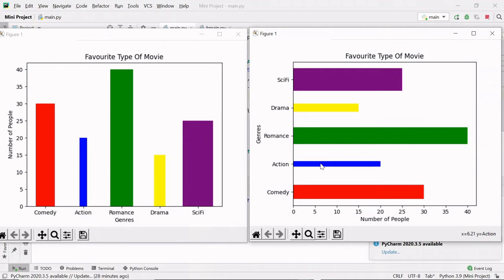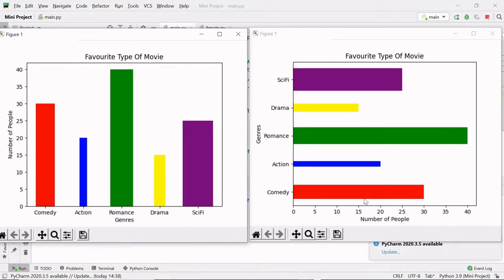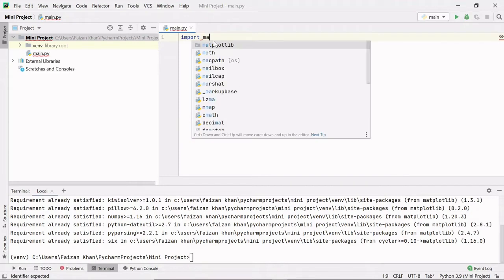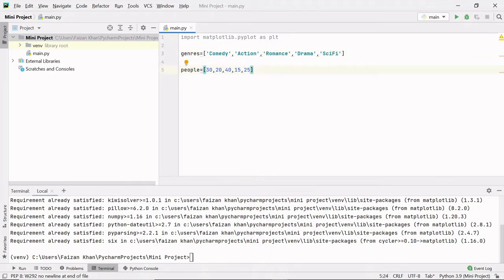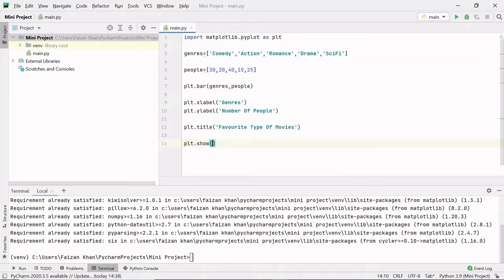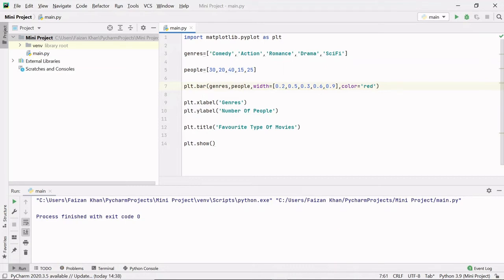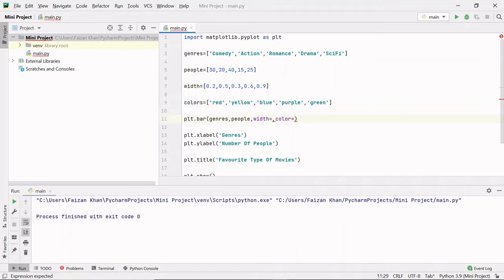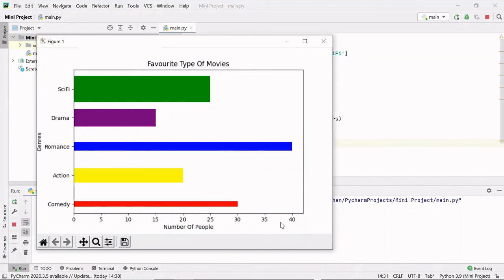Vertical & Horizontal Bar Graph Using Python 😍 | Matplotlib Library | Step By Step Tutorial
In this tutorial, you’ll see how to plot Vertical & Horizontal Bar Graph in Python using Matplotlib Library.

This is a fun and easy step by step tutorial for beginners and will make you appreciate easiness of python programming language.